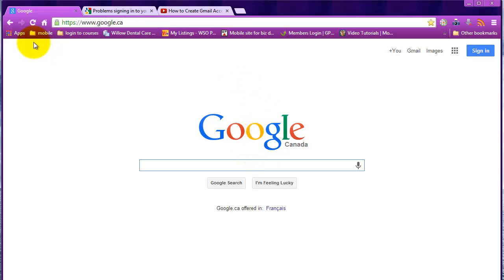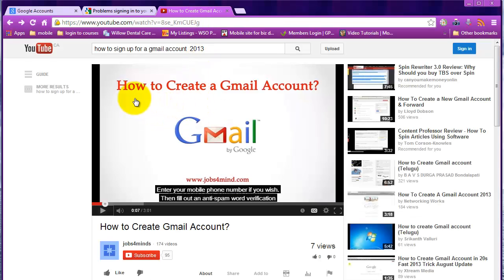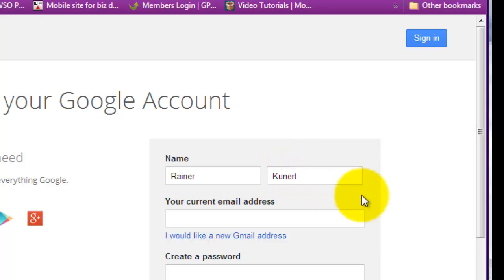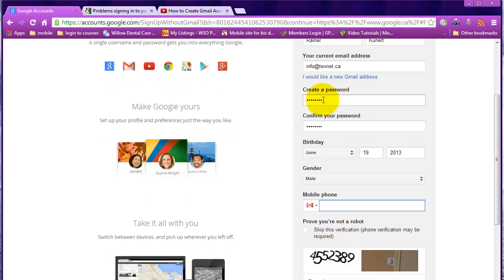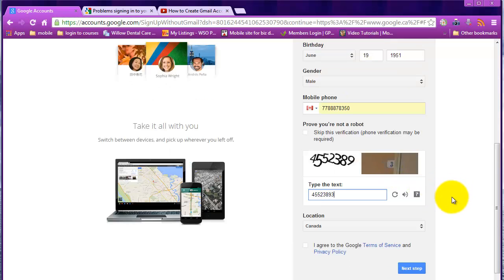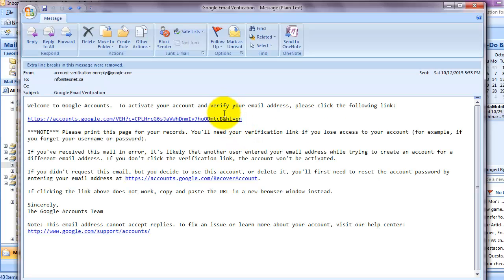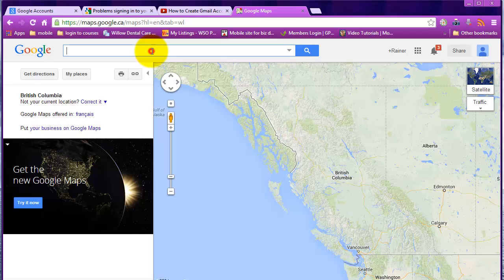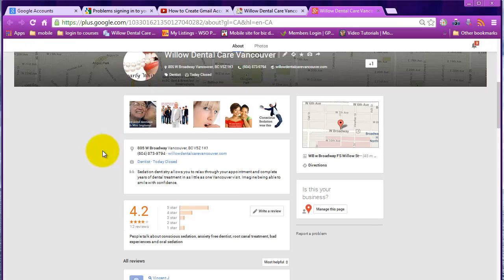How to create a Google account to do a Review October 2013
Demo of how to create a Google account in order to do a review.  Email account can be a domain type of account instead of gmail